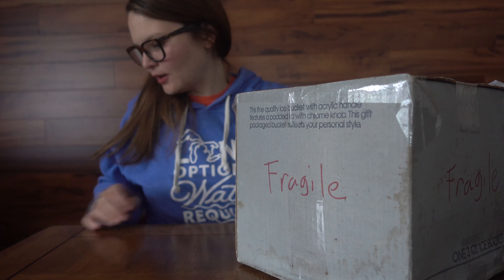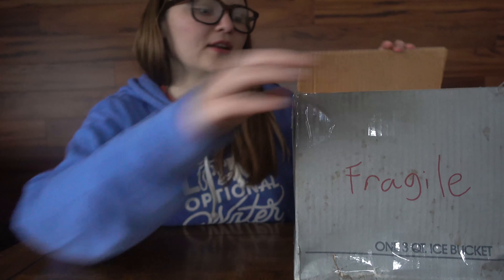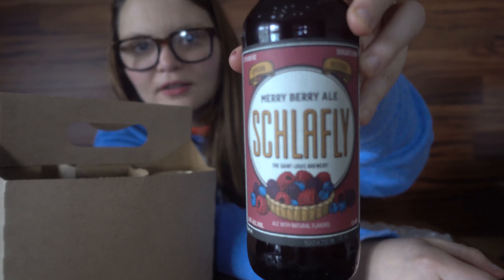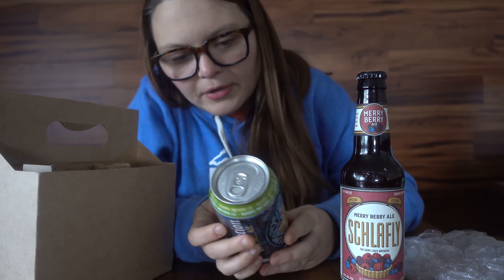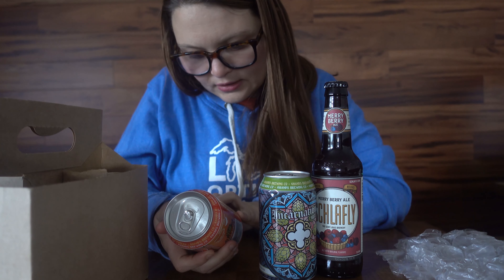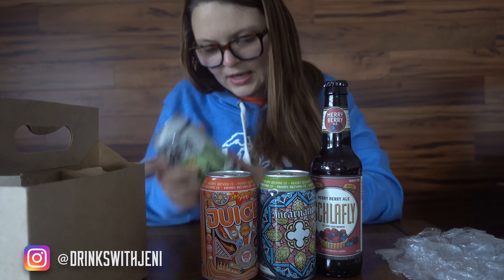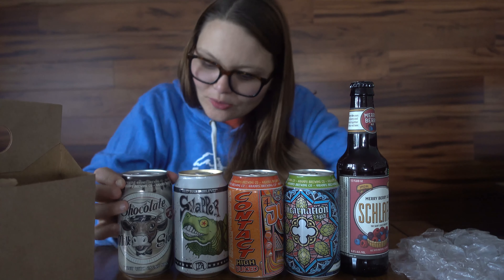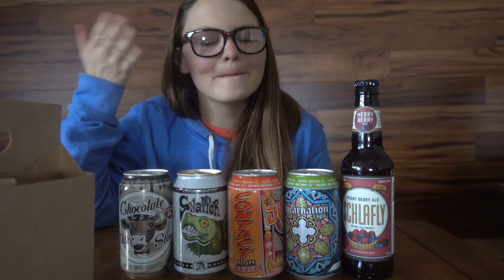Beer Mail Time #1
Thank you to Jason for sending me my first beer mail! I can't wait to try these beers from Missouri.